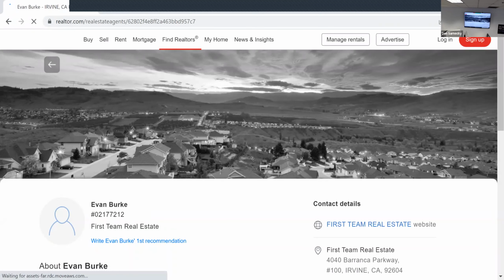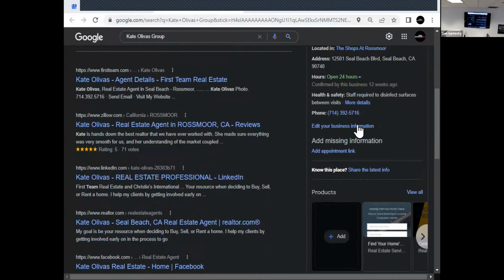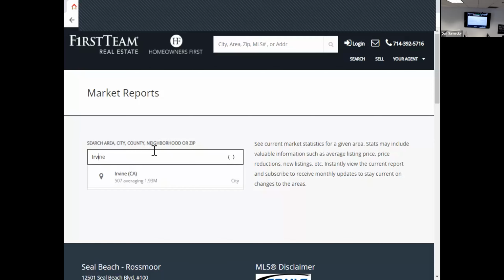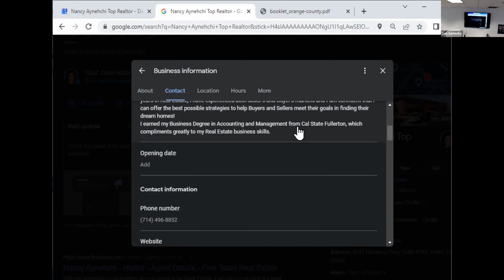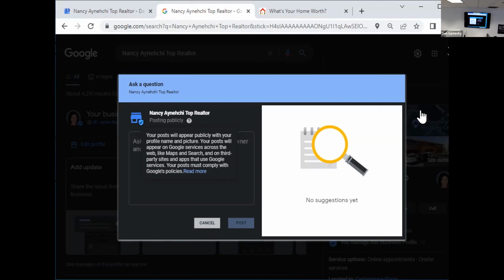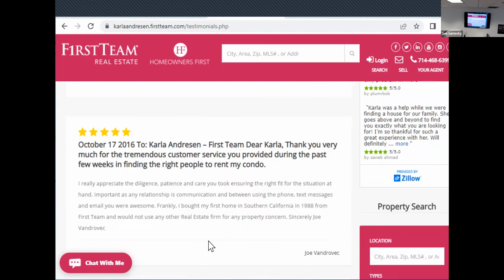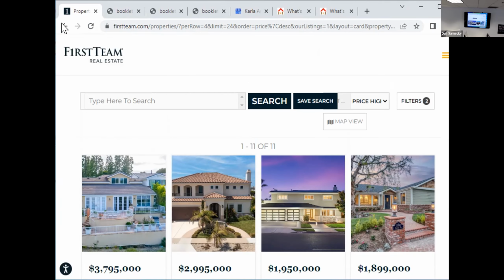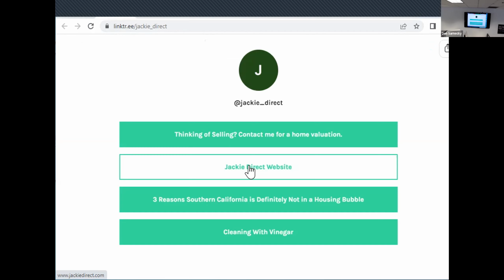Tech Tuesdays, Session Four: Setting up your Google Business Profile for Lead Gen & Local SEO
Catch up or experience techtuesday every week, Hosted by Dan Sarnecky & First Team Real Estate, Irvine. Course Outline and instruction by our very own Eric Duncan - Tech Coach.